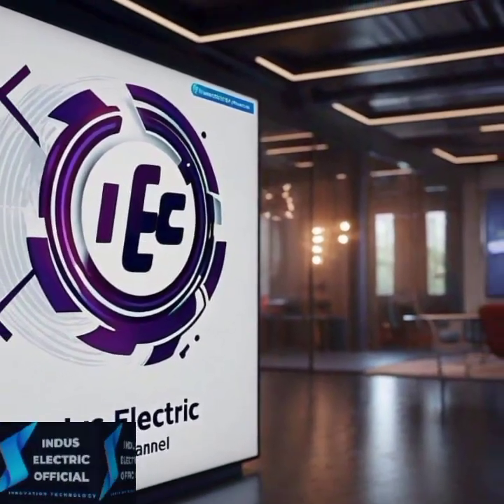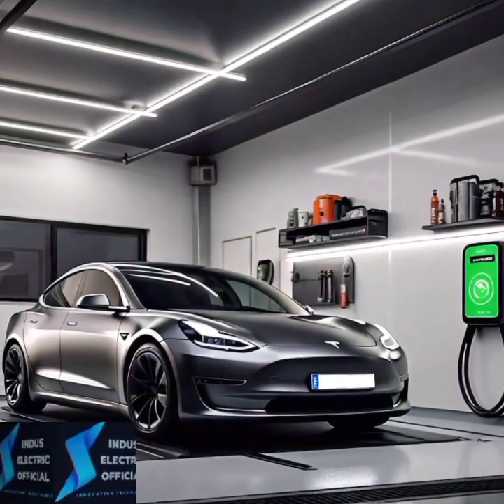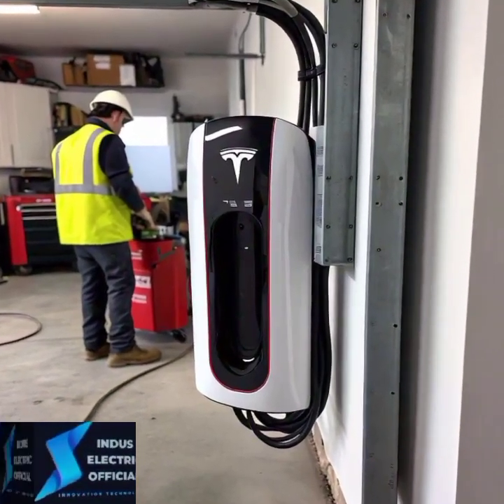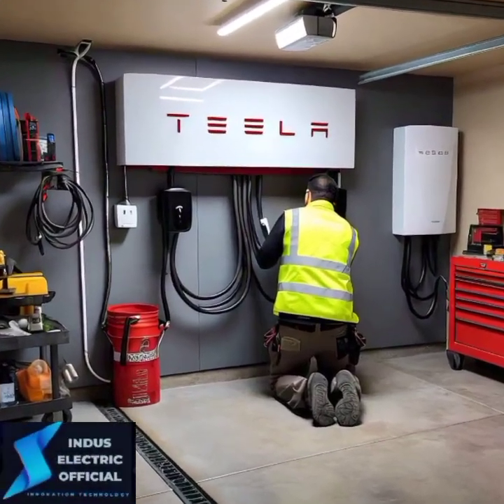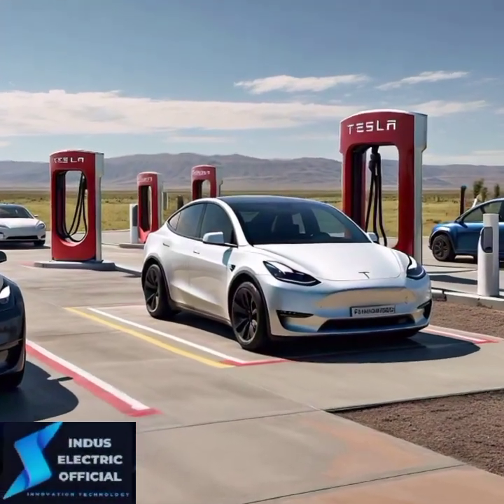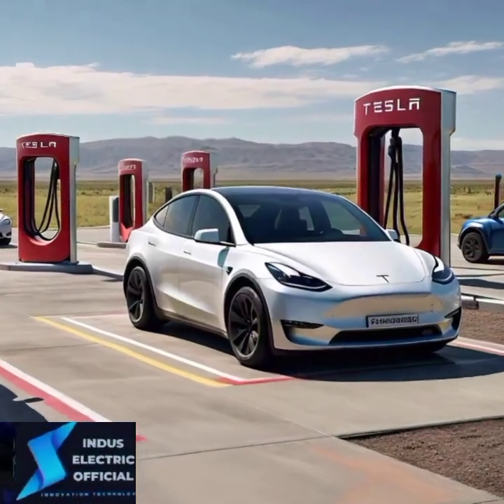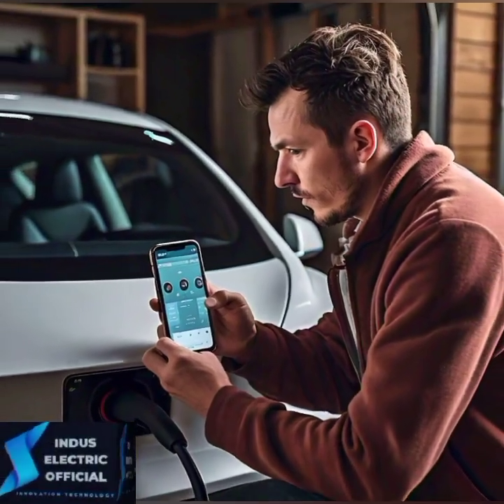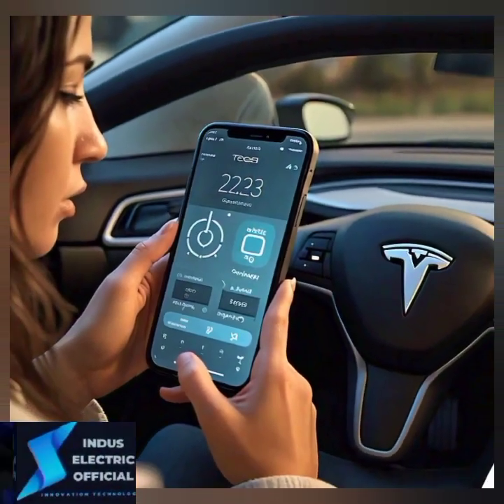Tesla Model 3 Charging Guide: Home & On-the-Go | Ultimate Electric Vehicle Charging Tips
Looking for a complete charging guide for your Tesla Model 3? In this video, we break down everything you need to know about charging your Tesla at home and on-the-go. From using a Tesla Wall Connector, standard 120V, and 240V outlets at home to taking advantage of Tesla Superchargers and other public charging options, we cover it all. This is the ultimate guide for electric vehicle owners who want to maximize convenience, save time, and protect their EV battery.

Key Points Covered:

Home Charging Options: Tesla Wall Connector, 120V, 240V

Tesla Superchargers for Road Trips and Long Drives

Destination Charging and Public Networks (ChargePoint, EVgo)

Tips for Efficient Charging and Battery Health

Whether you're new to electric vehicles or a seasoned Tesla driver, this guide will help you optimize your Tesla Model 3 charging setup and get the most out of your EV experience.